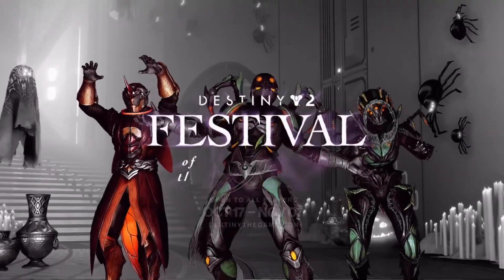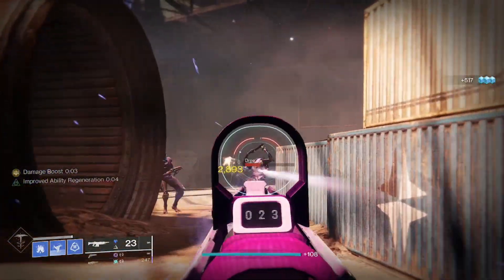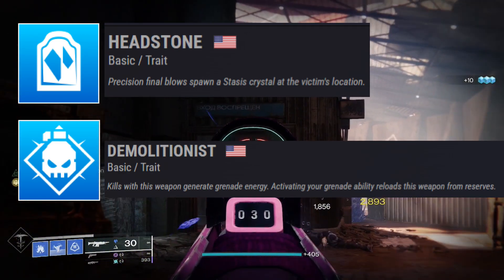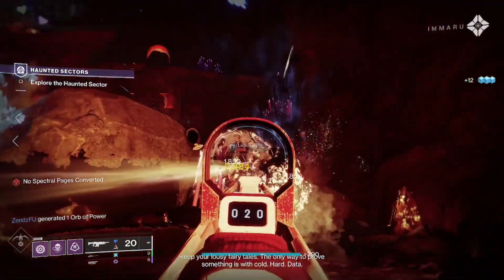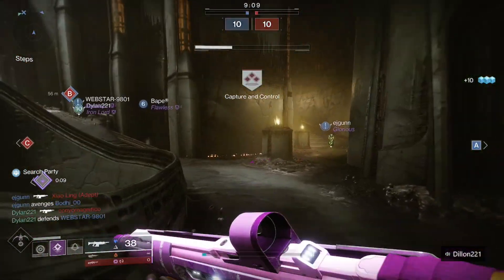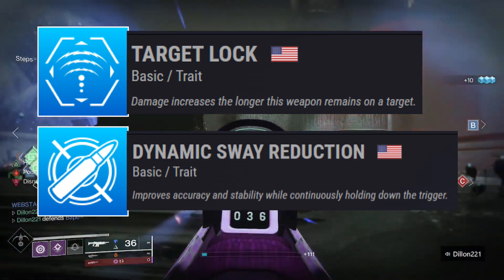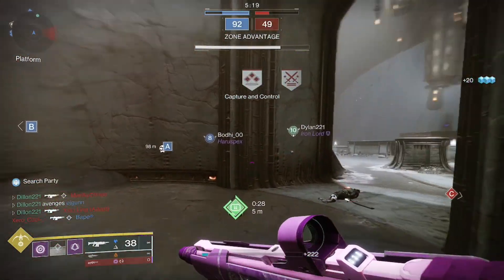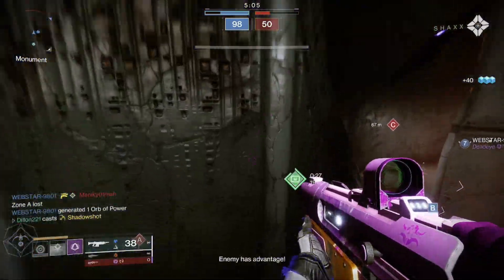BEST ROLLS FOR THE HORROR STORY IN PVP & PVE | DESTINY 2